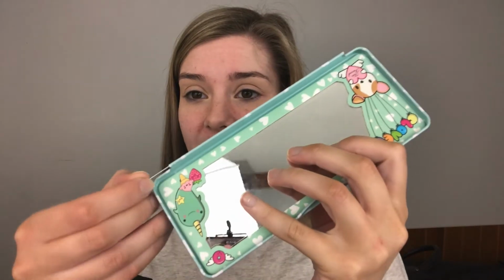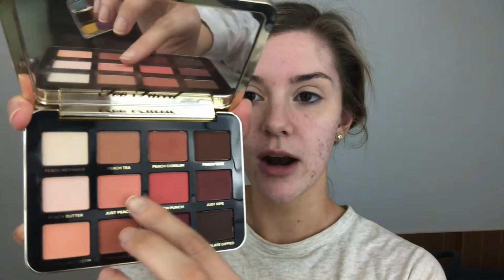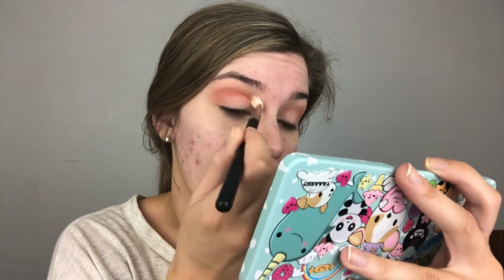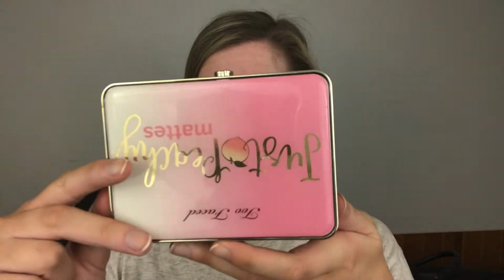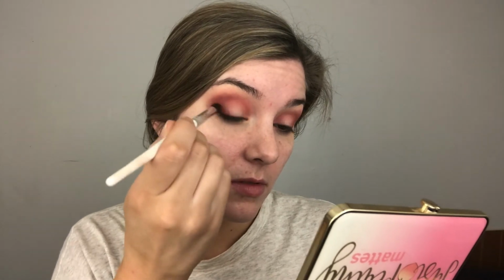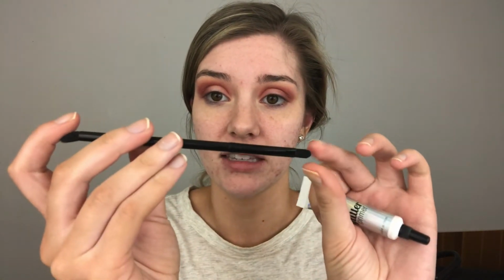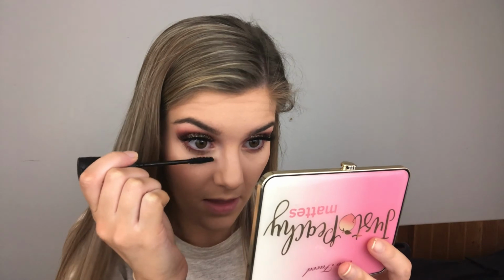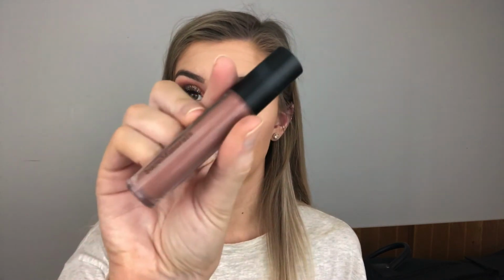HOW TO TRICK YOUR VALENTINE'S DAY DATE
Dior Forever Undercover Foundation
Tarte Shape Tape Concealer
ABH Blush Kit
Too Faced Clover Palette
BareMinerals Gloss | Tantalize

MartinLDiana